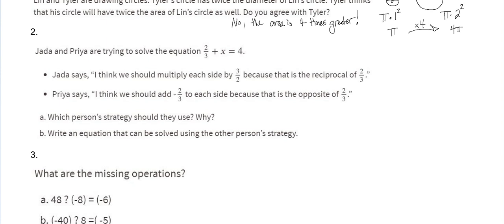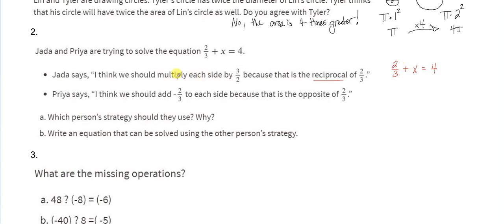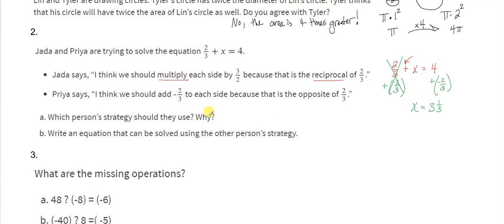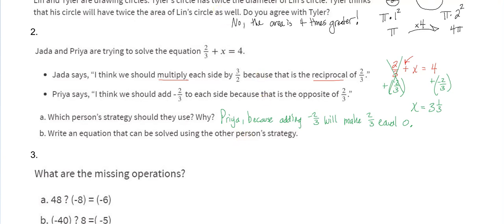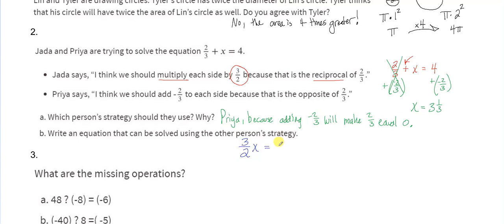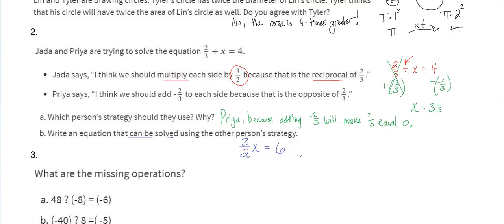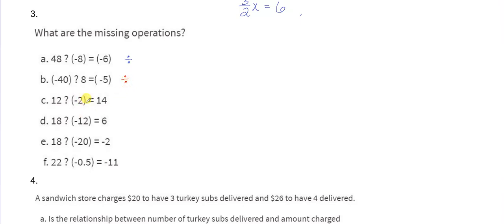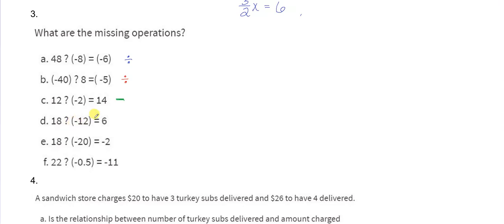HW 6.1 #2 and #3